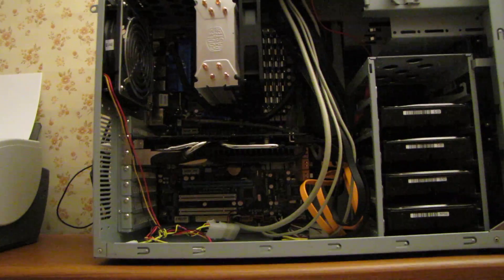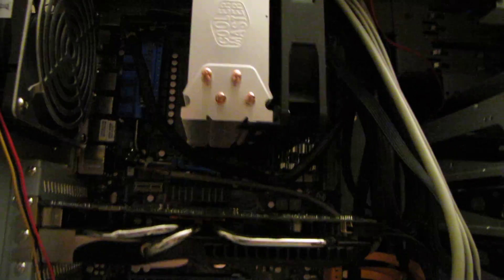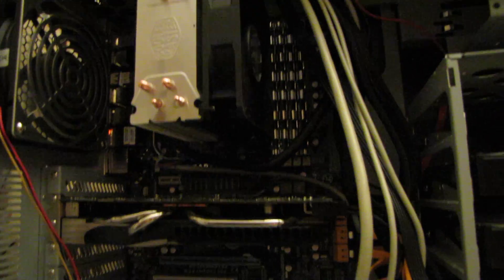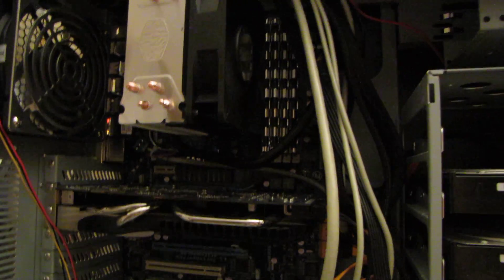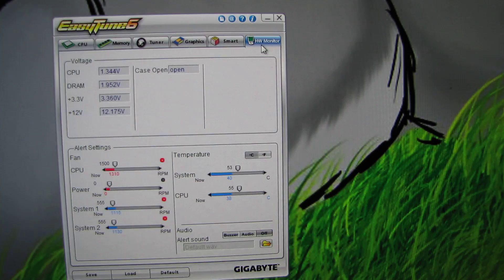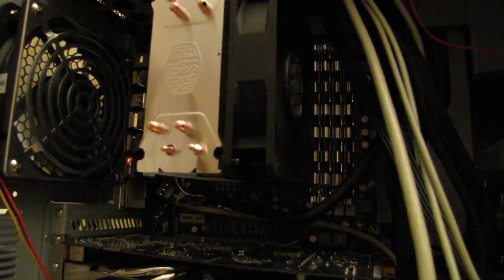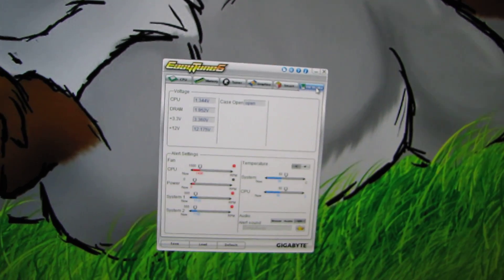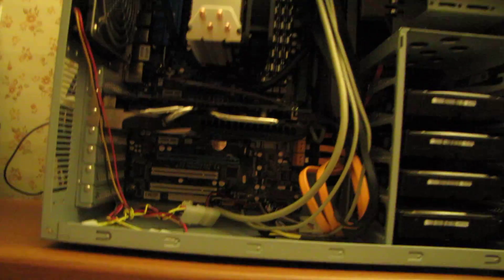Testing a new CPU cooler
Trying out a Cooler Master Hyper 212 Plus.
CPU is a Phenom II X4 955.